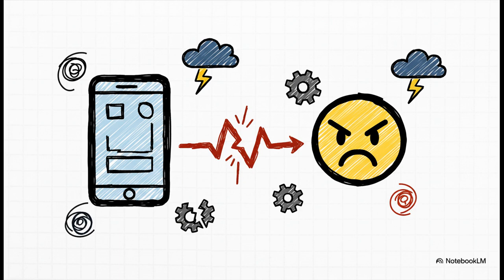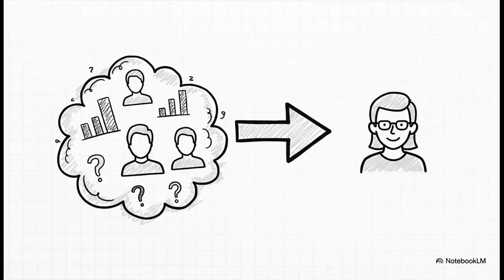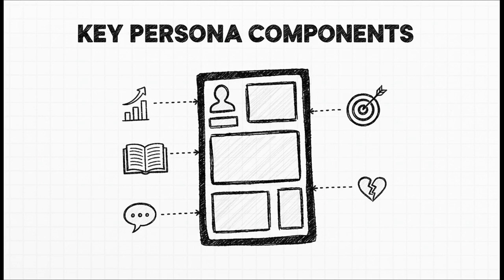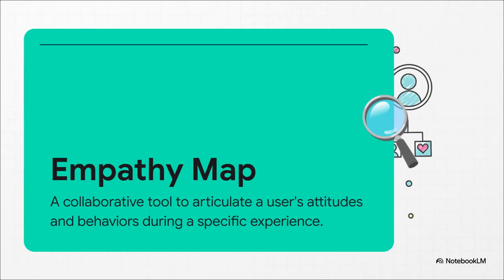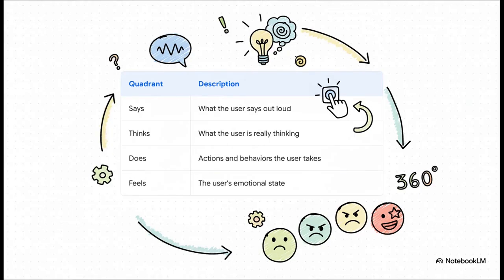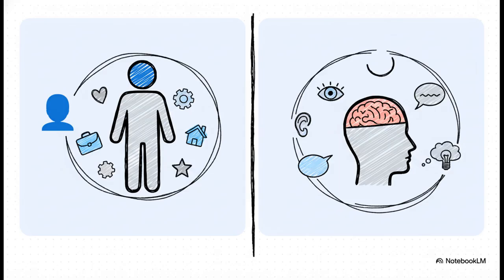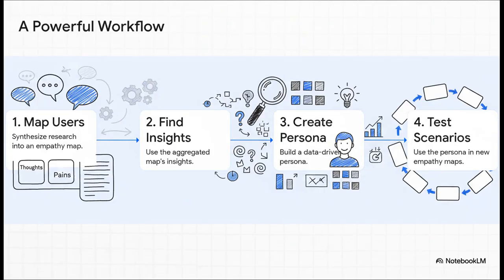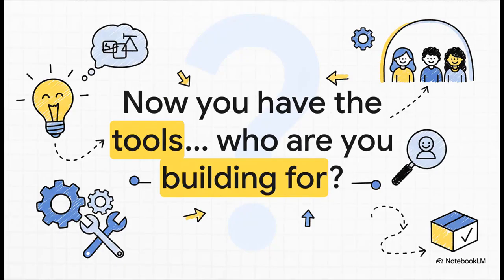Persona vs Empathy Map